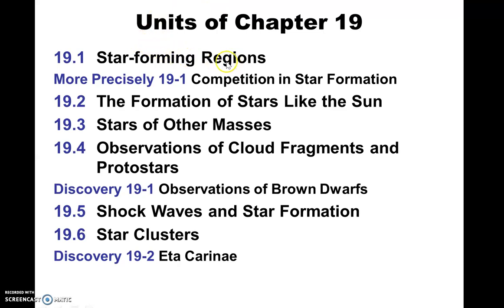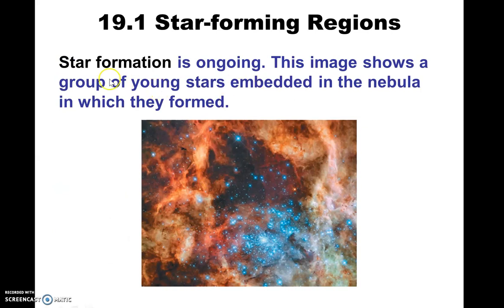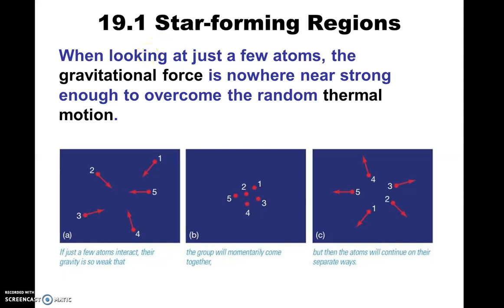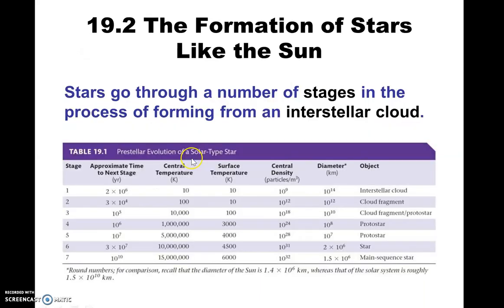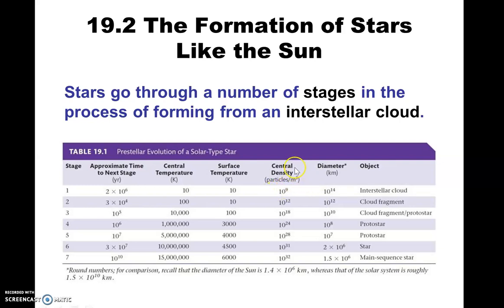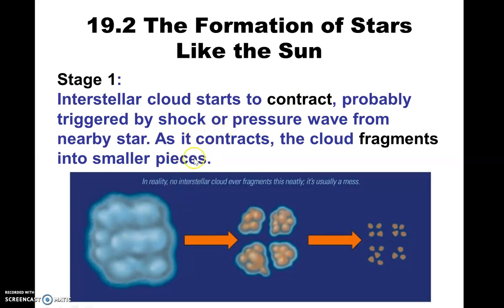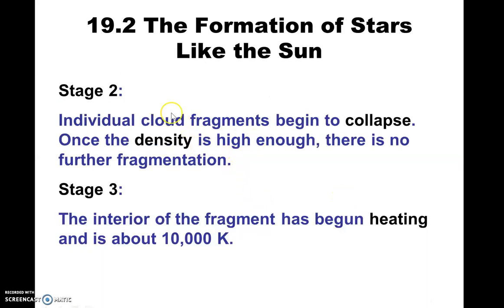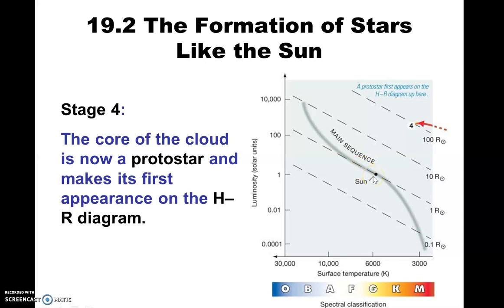Ch 19 part A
AST102 Ch19 part A